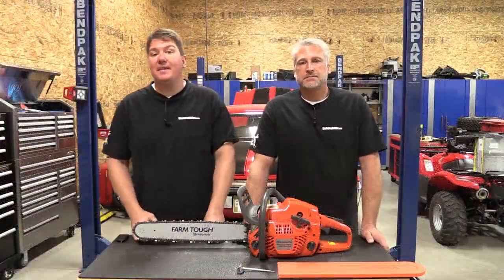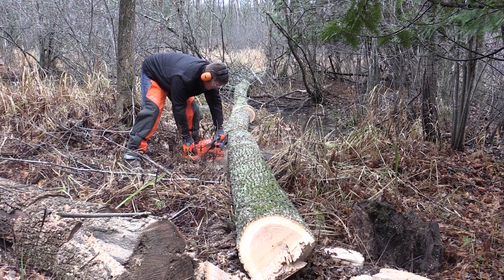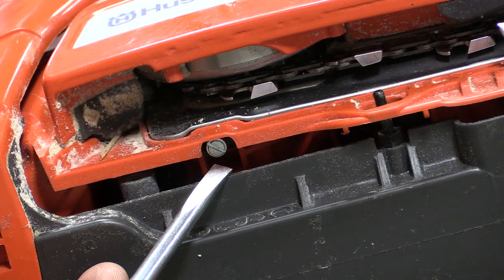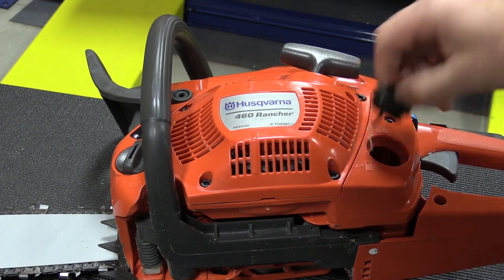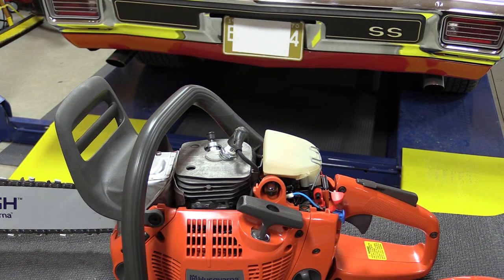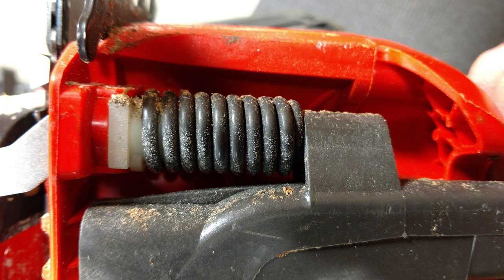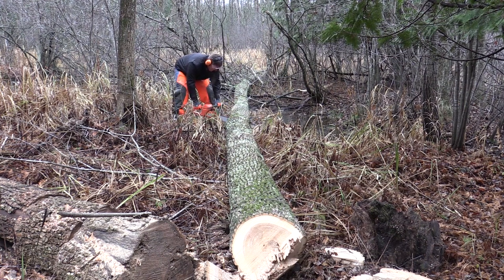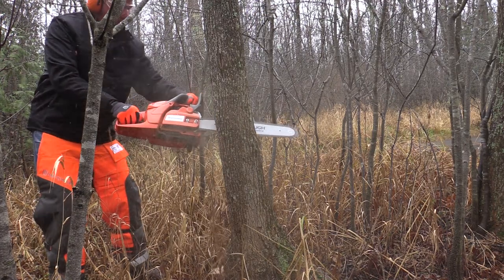HUSQVARNA 460 Rancher Chainsaw Review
Price the Husqvarna 460 Rancher 20-Inch on Amazon
460 Rancher Felling - The 460 Rancher is a great bang-for-buck chainsaw for an experienced, but non-pro user. If you make your living as an arborist, or cut every day, you will be looking at the Xp models. Our Husqvarna 460 Rancher was ordered with a 20" bar and on a 60cc saw is just about perfect, though the saw will cut like crazy with an 18" bar and chain. Husqvarna recommends the max bar and chain size to be 24", but choose your chain wisely as that could be a lot of teeth to pull, pending the wood you are cutting.

If you order a 20" bar, note that the factory oiler setting is 2 of 3 and will not be sufficient. Turn it up to 3 of three for the proper oil for that sized bar.

Starting the 460 Rancher was impressive! The saw starts on 2nd pull cold or 1st pull hot consistently. These easy starts are even consistent in all kinds of weather, including when the saw is covered in snow. The compression release is appreciated toward end of day but we found the recoil start easy enough that many times we did not use it when the chainsaw was warm. This chainsaw is relatively light and has a good "Husqy" feel to it.

Power wise, the Rancher 460 is not a pro saw, but we used it for felling mostly Elm and Oak, averaging 17" diameter. We also used this saw for bucking the felled trees and it performed flawlessly with ample power. The 60cc motor will "torque up" in your hands when revving.

460 Rancher Features

Side-mounted chain tensioner for easy access
20-Inch Bar
Quick release air filter to facilitate cleaning and replacement of air filter
Forged 3-piece crankshaft for maximum durability for the toughest applications
CARB Compliant
460 Rancher Suggestions

Please be sure to read the instruction manual before you assemble your new chainsaw. The manual clearly says to be sure the chain break is off before removing the clutch cover to install the chain. This should be a given for an experienced use, but if you don't there is a chance a dealer will have to put the cover back on.

Another word of caution and something we preach about all the time.  These new saws require premium gas, 91 octane or higher.  Also, using gas with more than 10% ethanol well cause them to run too lean and over heat and burn up the pistons. You must also use high performance 2 stroke oil (the stuff you use in your outboard will not cut it).   Use Husky XP oil or purchase your fuel and oil already pre-mixed.
Overall

While there are some words of wisdom in this review, the fact is the Husqvarna Rancher 460 is an excellent saw. These words of wisdom should be communicated to any saw buyer as our fuel and CARB (EPA) requirements keep changing and ethanol is not good for any small engine. There is no doubt that with care and proper maintenance, the Rancher 460 will be a saw that will be handed down to the next generation. Great build quality in addition to top notch features keep Husqvarna at the top of the pack.

Engine Specifications

Cylinder displacement
60.3 cm³
Cylinder displacement
3.68 cu.inch
Power output
3.62 hp
Maximum power speed
9000 rpm
Fuel tank volume
0.9 US pint
Idling speed
2700 rpm
Spark plug
Champion RCJ7Y, NGK BPMR7A
Electrode gap
0.02 in
Torque, max.
3.4 Nm
Fuel consumption
437 g/kWh

Recommended Chain Specifications

Recommended bar length, max
24 in
Recommended bar length, min
13 in
Chain pitch
3/8"
Chain speed at max power
65.62 fts
Chain speed at 133% of maximum engine power speed
87.27 fts